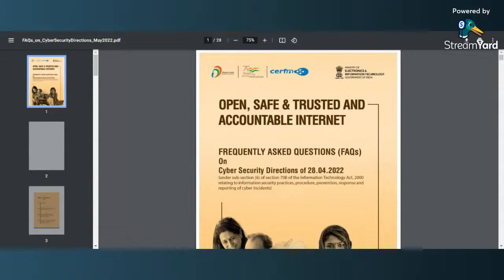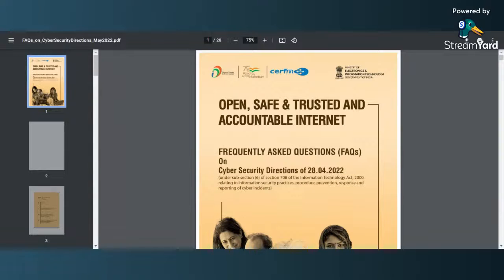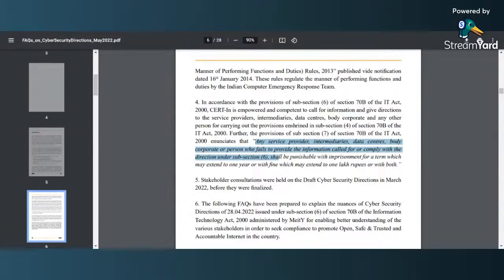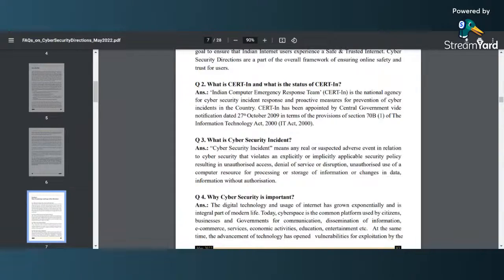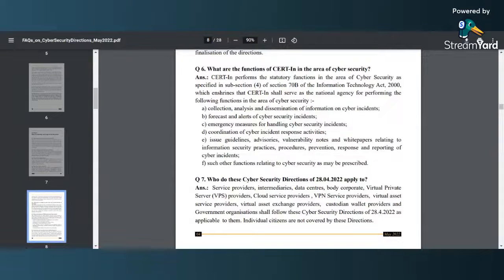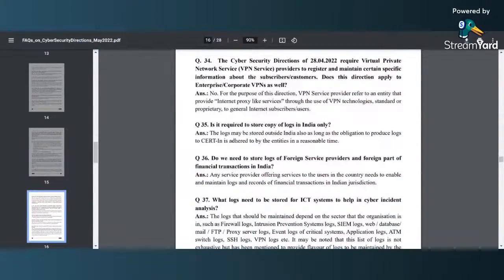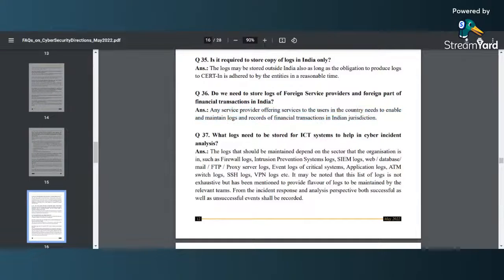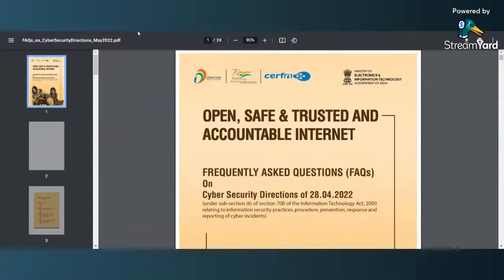CERT-In (the Indian Computer Emergency Response Team) clarifies cybersecurity direction in FAQs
CERT-In (the Indian Computer Emergency Response Team) is a government-mandated information technology (IT) security organization. The purpose of CERT-In is to respond to computer security incidents, report on vulnerabilities and promote effective IT security practices throughout the country.

CERT-In Releases FAQ’s on Directions On Cyber Security